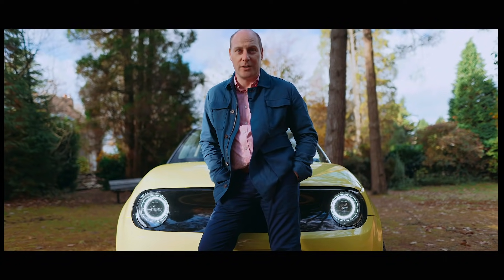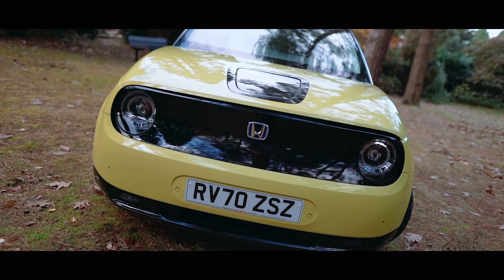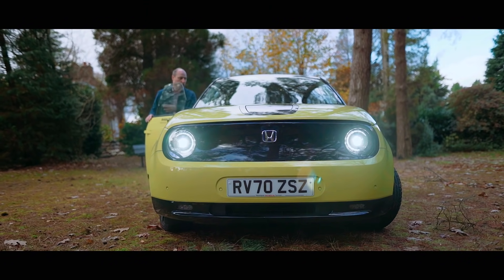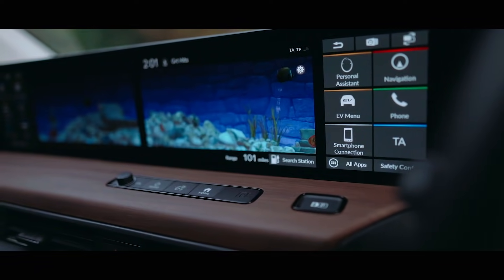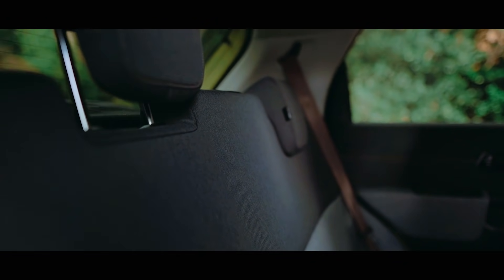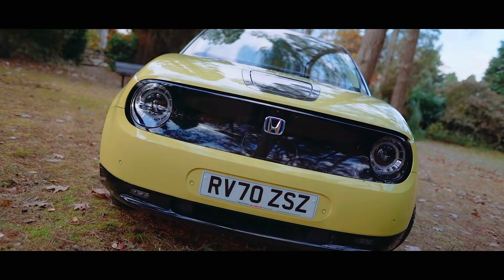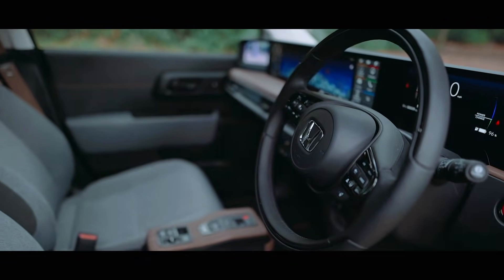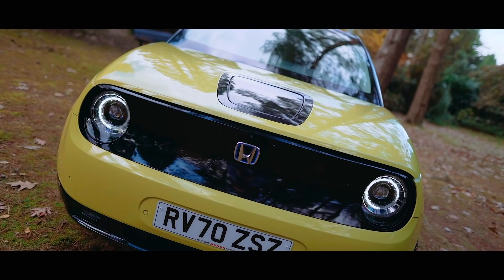Honda E | Driving Review | EV Powered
We review the Honda E. With its lounge seating and screens' a plenty, is the first fully electric car from the Japanese manufacturer a hit or a miss?

ABOUT EV POWERED
With daily news coverage, features and much more, EV Powered is right at the heart of the electric vehicle industry. On this channel, you’ll find reviews of electric vehicles of all shapes and sizes, podcast clips, vlogs and more.